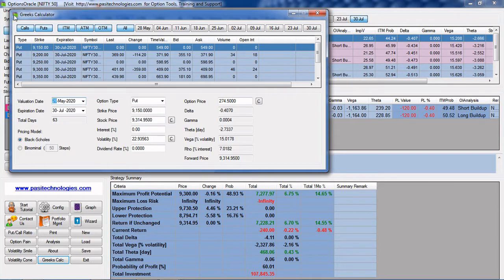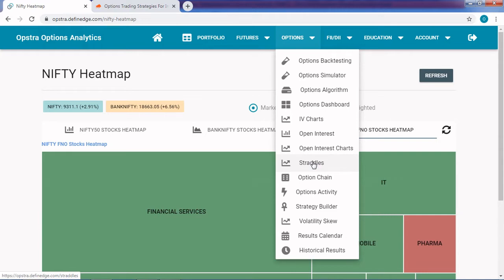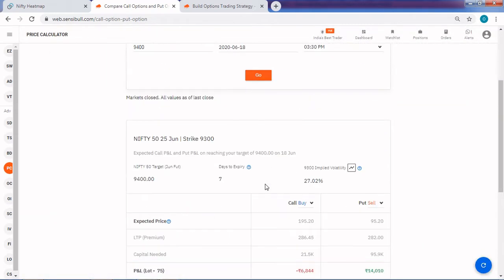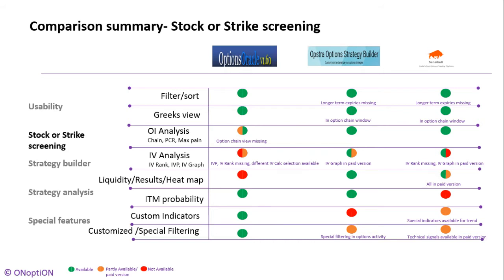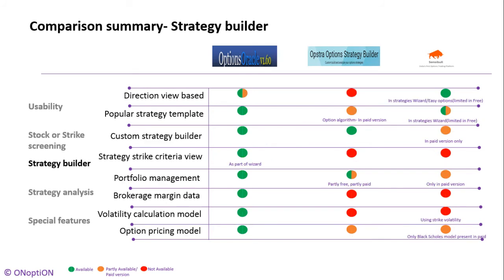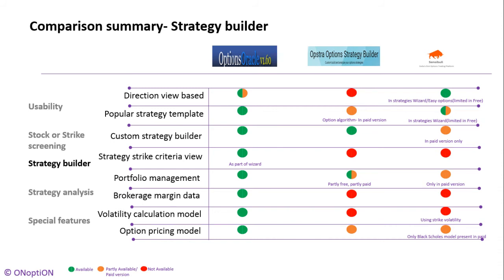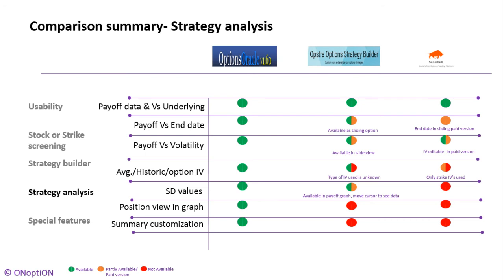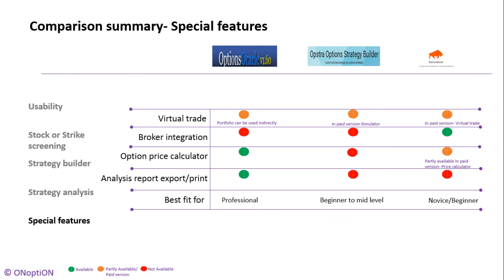Option trading analysis tools- Comparison of three tools, PART 5 of 5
Stop losing options trade, start using analysis tools#
Comparison and hands on with three good option trading strategy analysis tools available for Indian traders. This video series has 5 parts and this one is part 5. This part is about special featrues and comparison summary of 3 tools- OptionsOracle, Opstra strategy builder and Sensibull